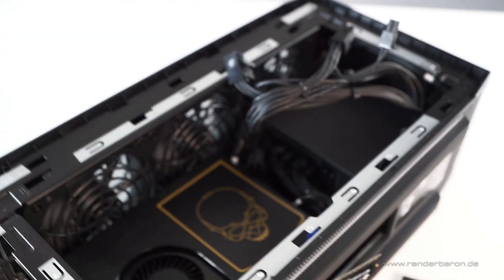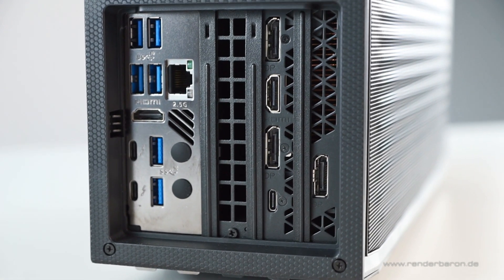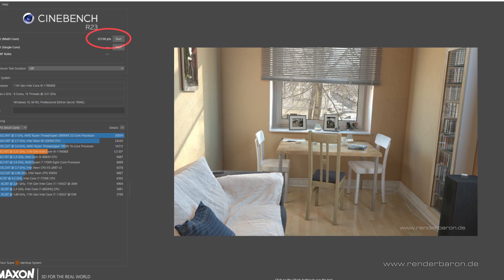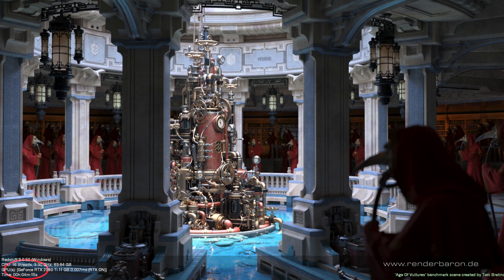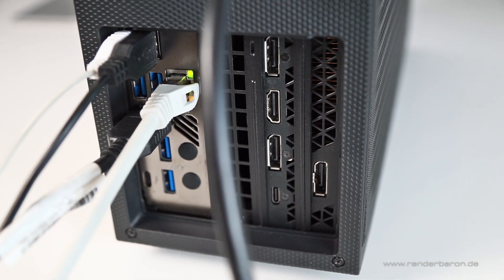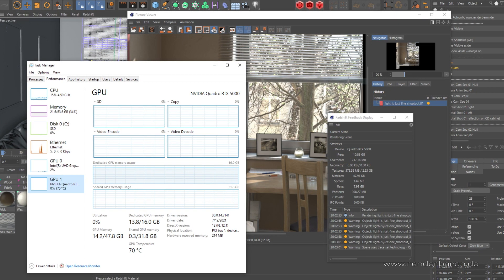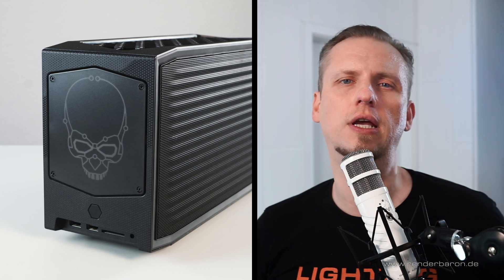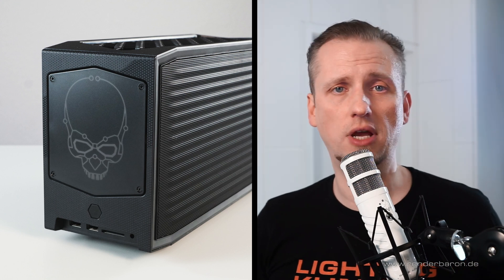A Beast in a Box | Intel NUC 11 Extreme Beast Canyon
Intels brand new NUC 11 Extreme Beast Canyon is a Beast in a Box. Top features include a Core i9 CPU, room for a powerful GPU and up to 64 GB RAM. But is it also for Creators? And what kind of GPU should you choose? Lets find out and take a closer look!

0:00 Intro
0:31 A Closer Look
1:24 The Interior of the NUC
2:27 Performance and Benchmarks
3:13 The Choice of GPUs
3:25 RTX 2080TI
4:14 Quadro RTX 5000
4:34 Cooling is King
5:55 Is it also for Creators?

Learn Redshift for Cinema 4D at renderbaron, MAXON Authorized Training Center